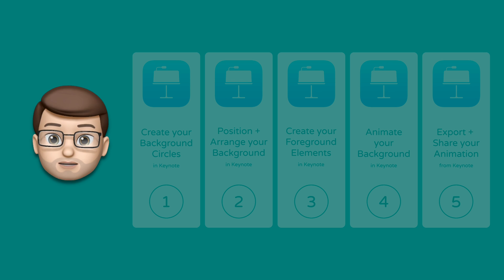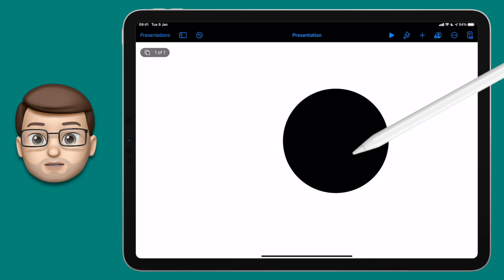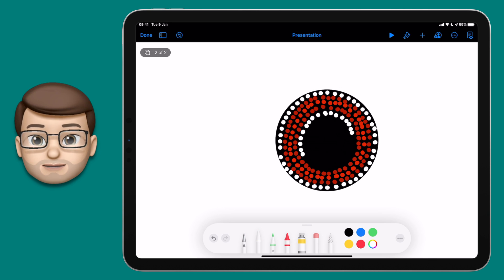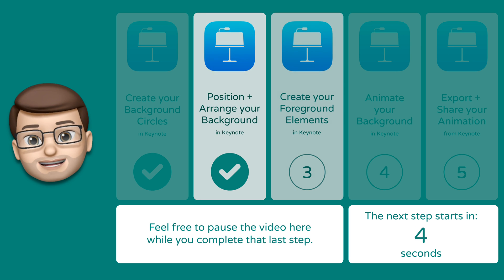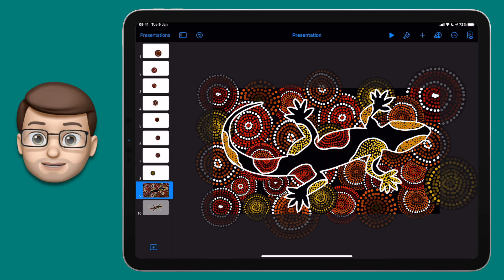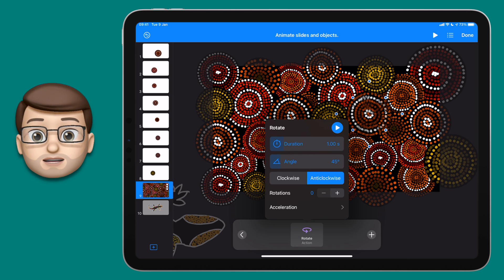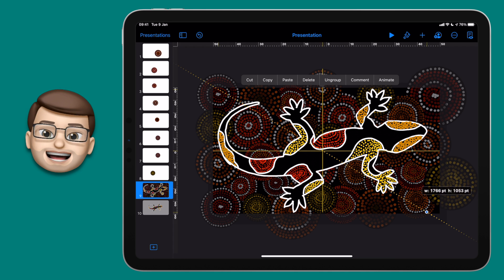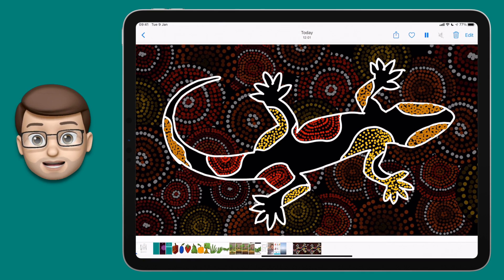Create your own Dot Art Inspired Animation in Keynote | iPad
For this QuickLesson we're going to create a gorgeous piece of Dot Art based on any theme you fancy, by using some clever tips and techniques in Keynote on your iPad. We'll make some individual dot shapes to fill our background, then arrange and even animate them to make them really pop off the page. Then we'll have a look at creating some foreground elements to complete your artwork. Finally we'll export it as a movie that you can share anywhere.

Lesson Contents:
00:00 Welcome
00:26 Lesson Overview
01:18 What You'll Need
01:35 Step 1 (Create your Background Circles)
04:54 Step 2 (Position + Arrange your Background)
06:50 Step 3 (Create your Foreground Elements)
09:09 Step 4 (Animate your Background)
14:17 Step 5 (Export + Share your Animation)
15:35 Conclusion